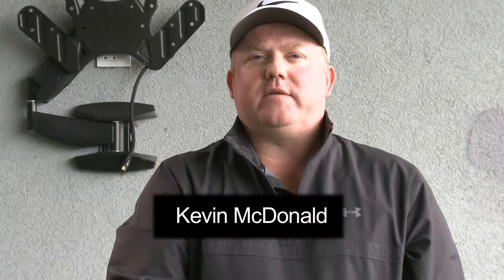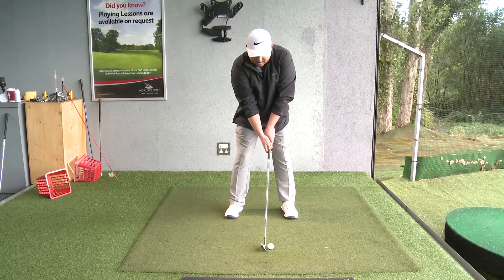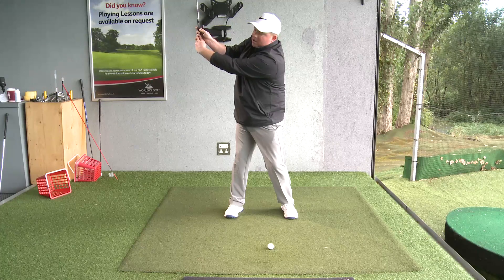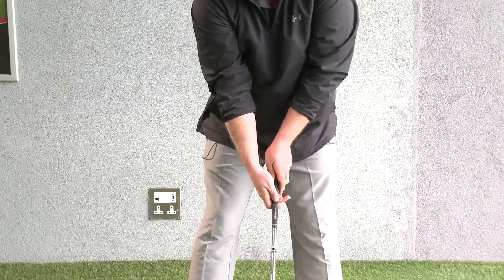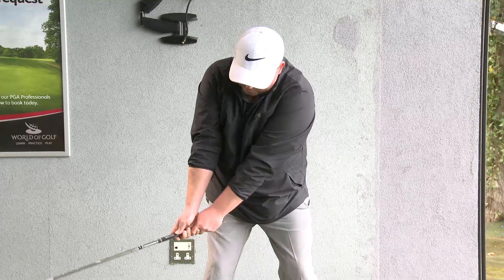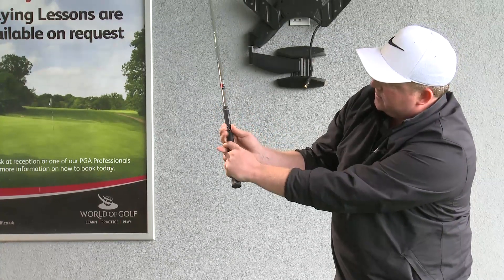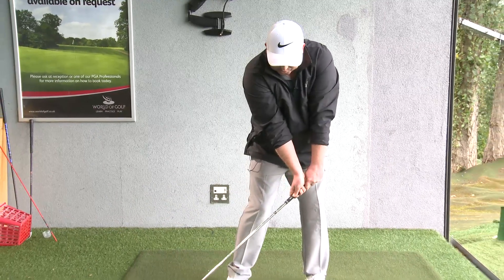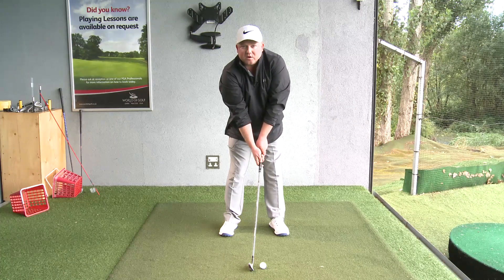Correct use of the hands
World of Golf London teaching professional Kevin McDonald explains how correct use of the hands will improve your ball striking